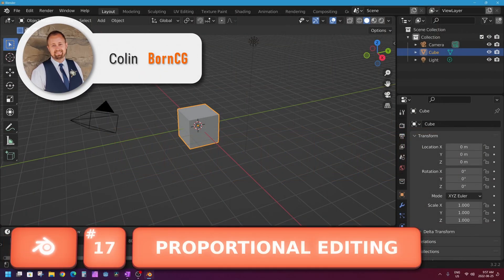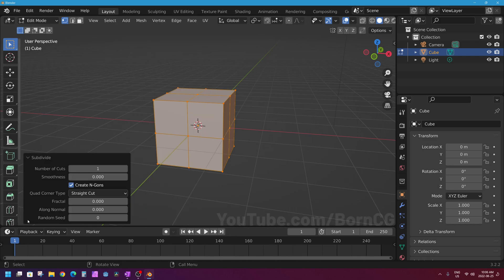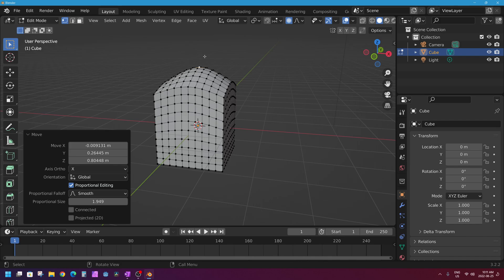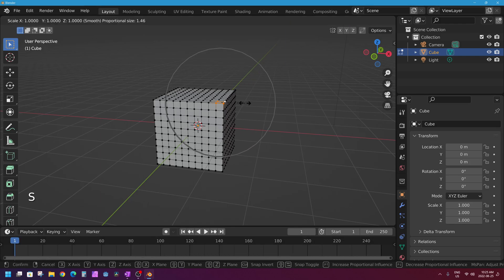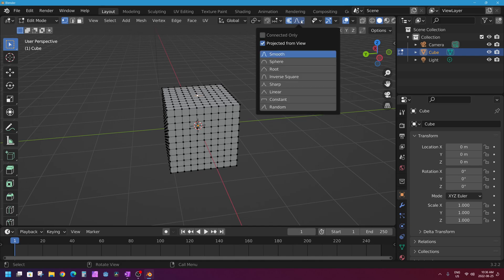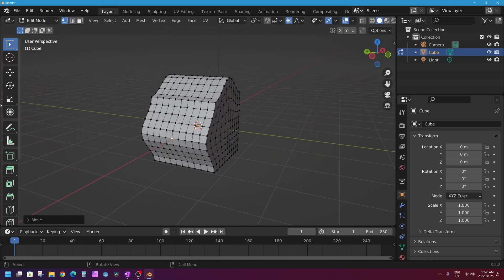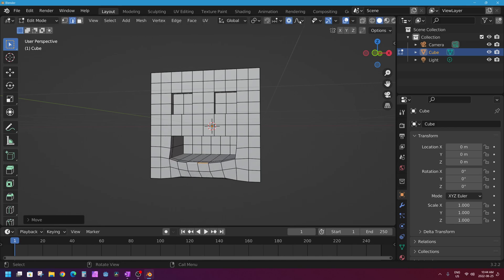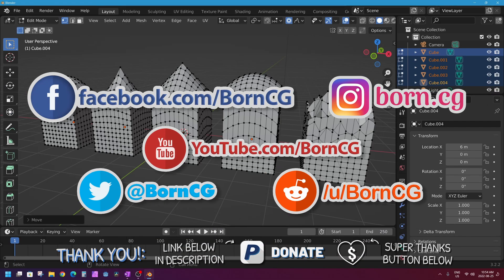Let's Learn Blender!: Proportional Editing!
In this Blender tutorial I cover: How to use Blender's *Proportional Editing* 3D Modelling Mode & Options!

Video Timecode Chapter Links:
- 0:00 - Video Intro & Welcome
- 0:08 - Video Overview (what we'll be doing)
- 0:32 - Discovering Proportional Editing By Accident
- 1:47 - Using Proportional Editing in Edit Mode
- 2:40 - The *Sphere of Influence*
- 3:08 - *Falloff* in Proportional Editing
- 4:14 - Falloff Types
- 6:18 - Scale & Rotate Proportionally
- 7:08 - *Random* Falloff Type
- 8:07 - Option: *Projected From View*
- 10:36 - Option: *Connected Only*
- 12:57 - Working with Multiple Meshes
- 14:22 - Video Wrap-Up, Call-to-Action, & Video Outro.